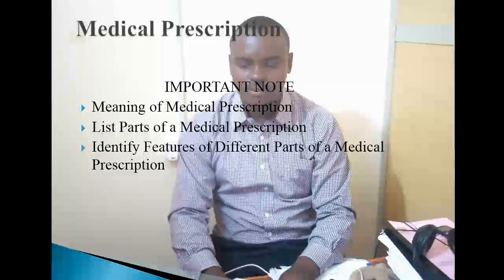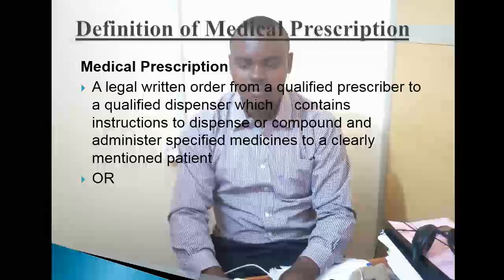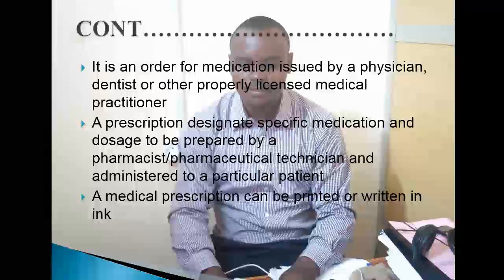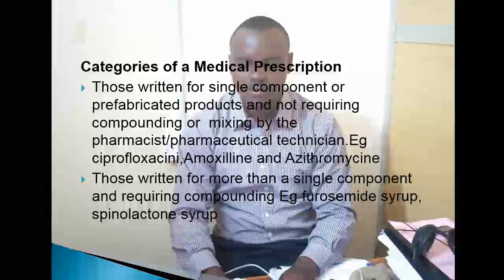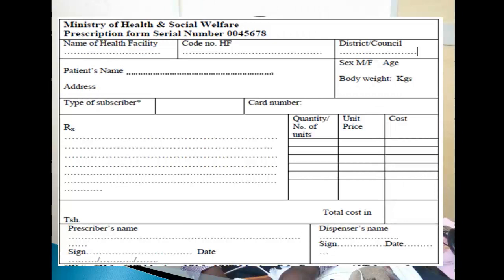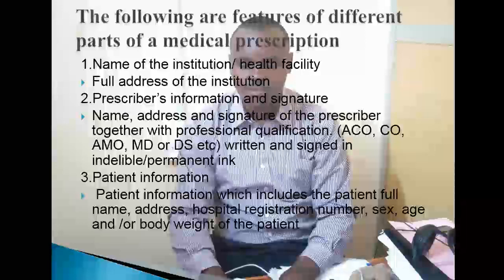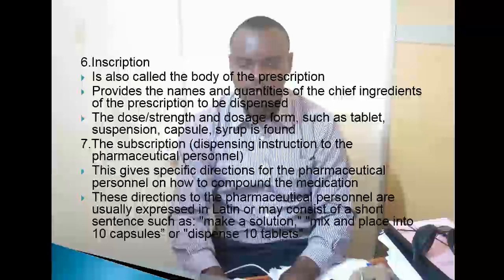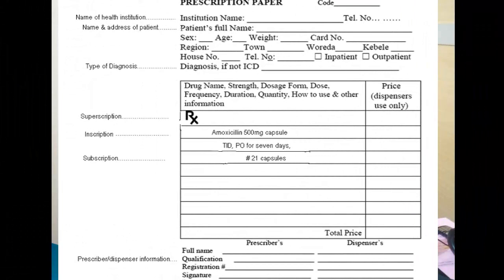PST04101 Lecture 2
Dispensing Lesson By Mr. Yeremiah Mafuru